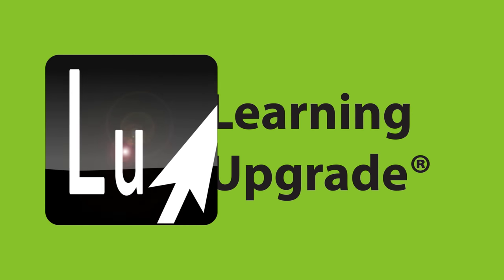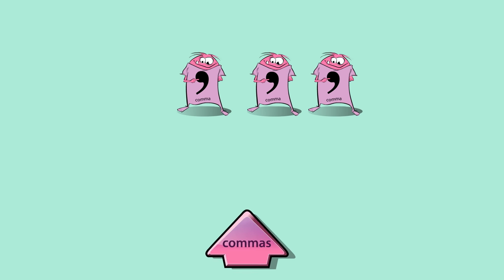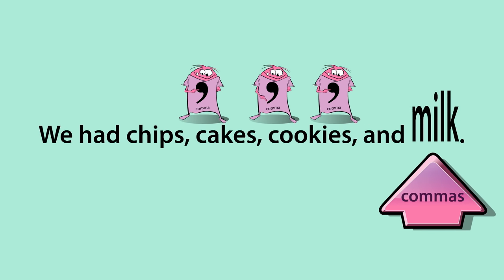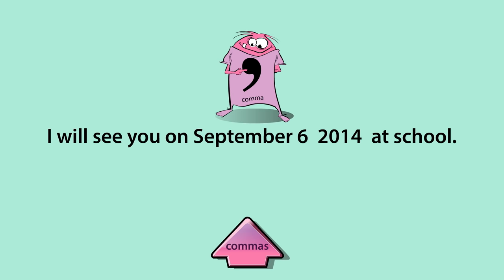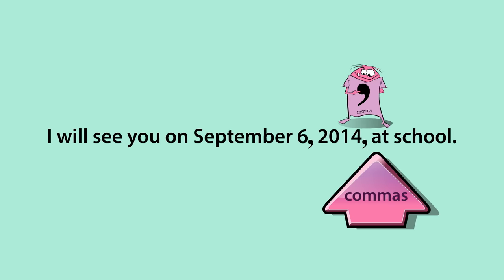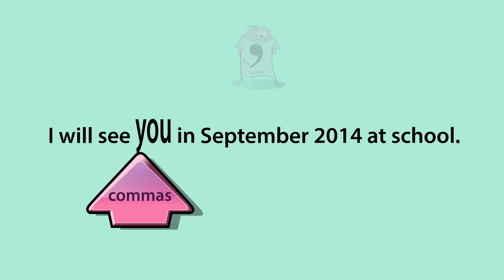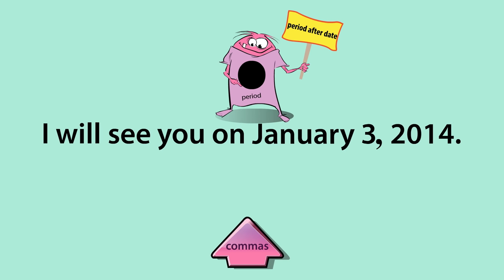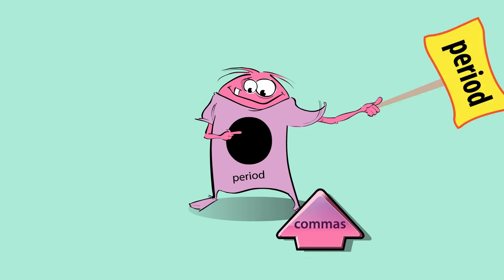Commas Song – Learn Grammar – Learning Upgrade App